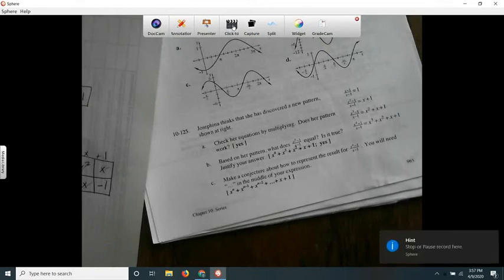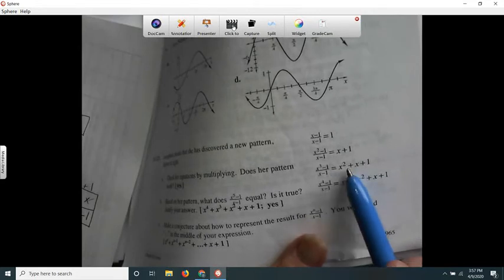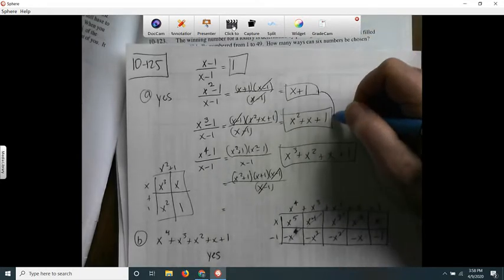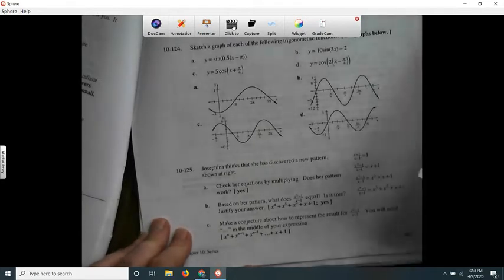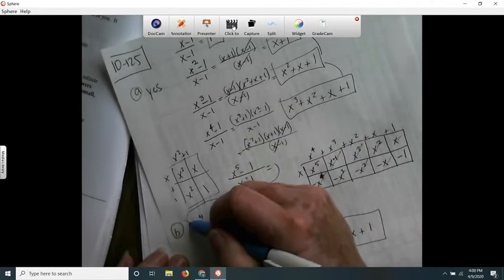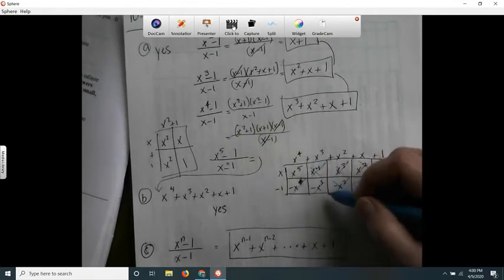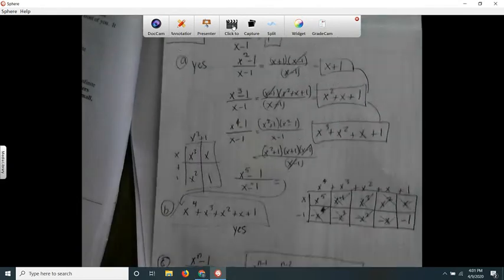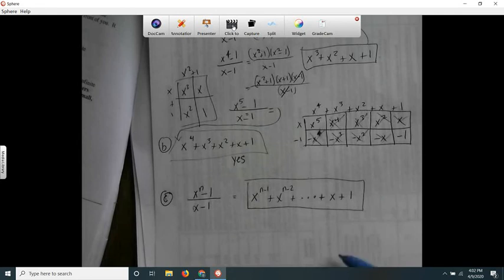Int 3 10-125